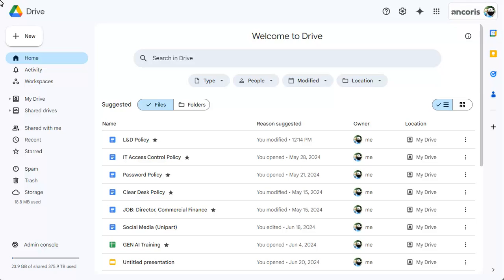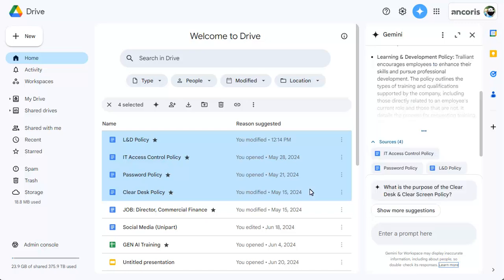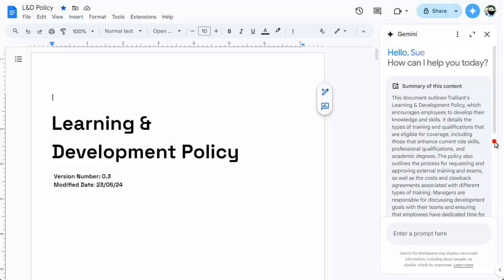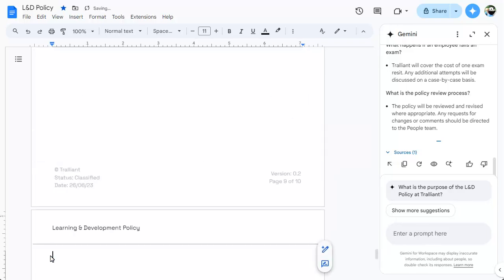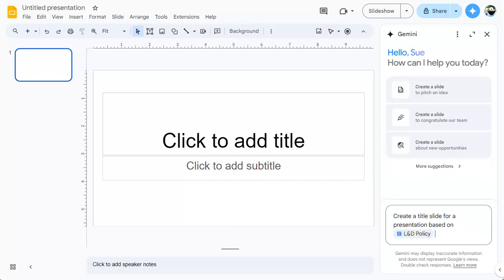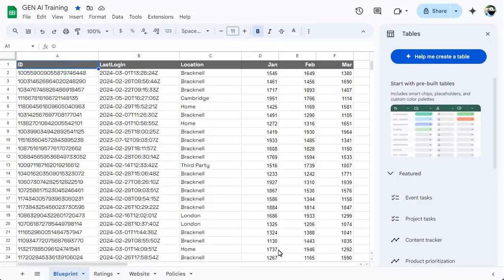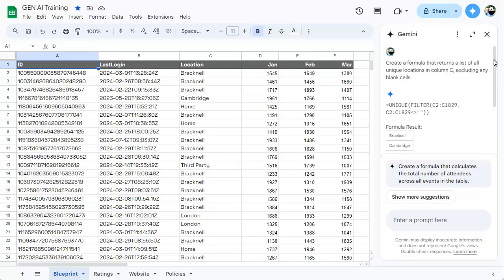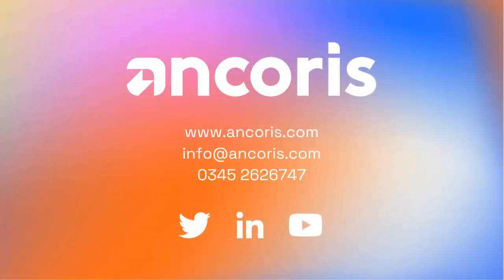Gemini Side Panel now available in Google Drive, Docs, Sheets & Slides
You can use the side panel in any of the apps to summarise content, including other documents stored in Drive, to generate new content and even get help with formulas in Google Sheets.